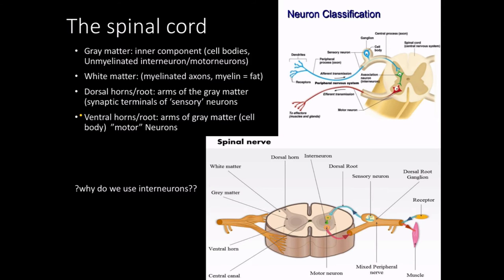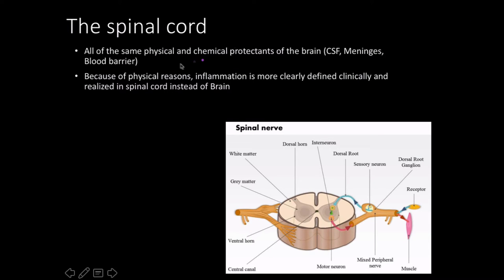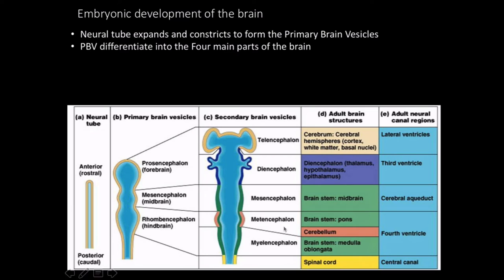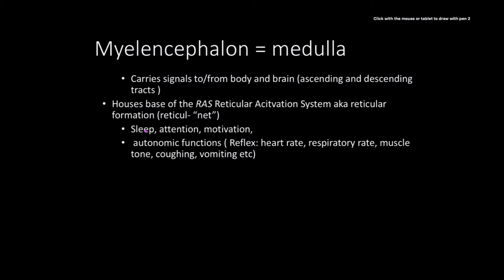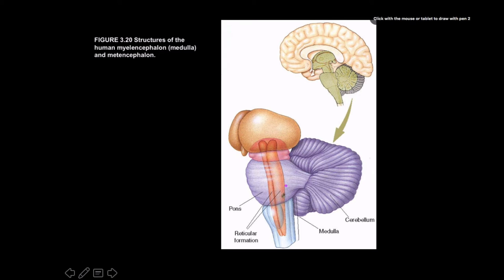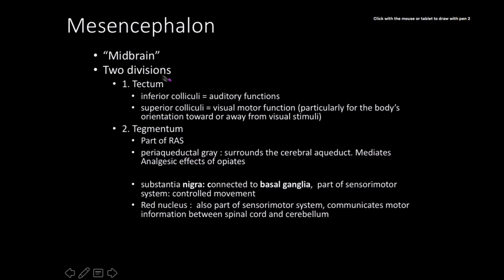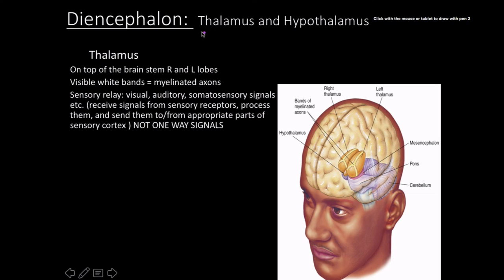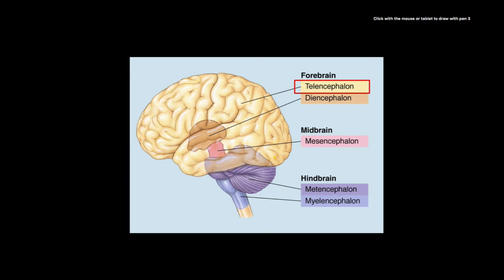Brain stem and neural development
In the anatomy of humans and of many other vertebrates, the brainstem (or brain stem) is the posterior part of the brain, adjoining and structurally continuous with the spinal cord. In humans it is usually described as including the medulla oblongata (myelencephalon), pons (part of metencephalon), and midbrain (mesencephalon).[1][2] Less frequently, parts of the diencephalon are included.

The brainstem provides the main motor and sensory innervation to the face and neck via the cranial nerves. Of the twelve pairs of cranial nerves, ten pairs come from the brainstem. Though small, this is an extremely important part of the brain as the nerve connections of the motor and sensory systems from the main part of the brain to the rest of the body pass through the brainstem. This includes the corticospinal tract (motor), the posterior column-medial lemniscus pathway (fine touch, vibration sensation, and proprioception), and the spinothalamic tract (pain, temperature, itch, and crude touch).

The brainstem also plays an important role in the regulation of cardiac and respiratory function. It also regulates the central nervous system, and is pivotal in maintaining consciousness and regulating the sleep cycle. The brainstem has many basic functions including heart rate, breathing, sleeping, and eating.